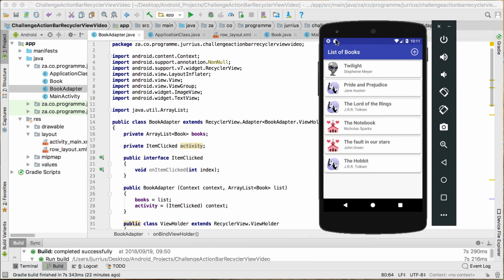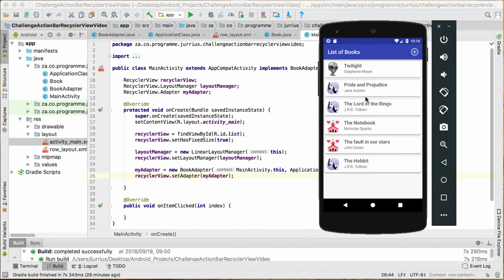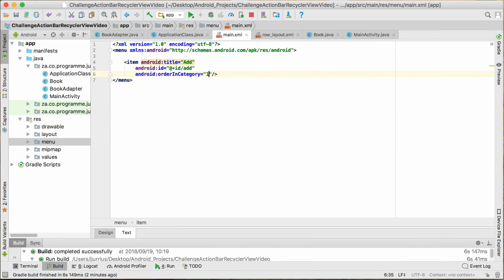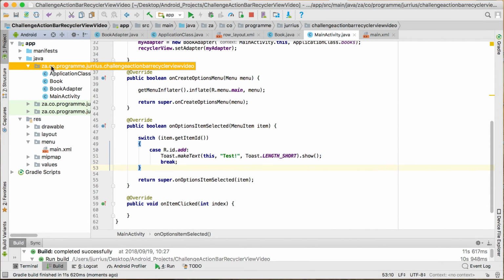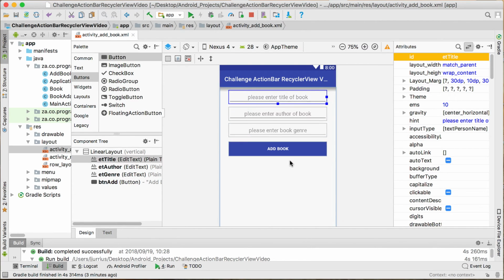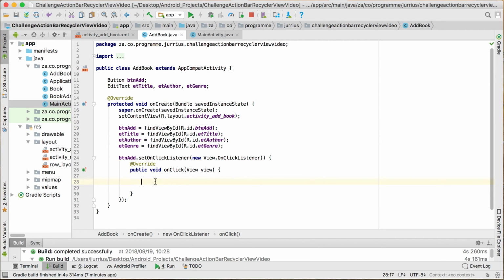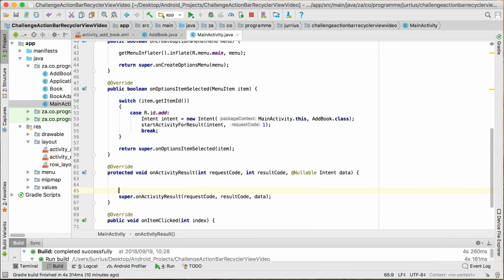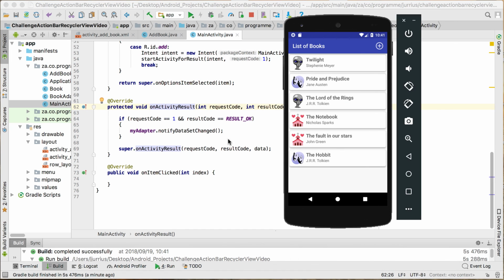34. Solution: Challenge RecyclerView and ActionBar Part 2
This is Part 2 of the solution to the challenge on RecyclerView and ActionBar.